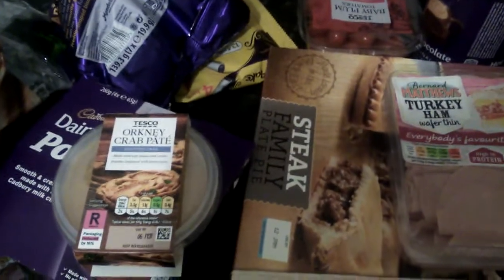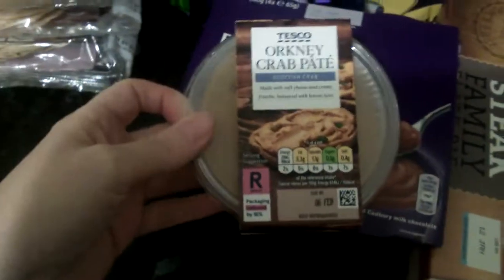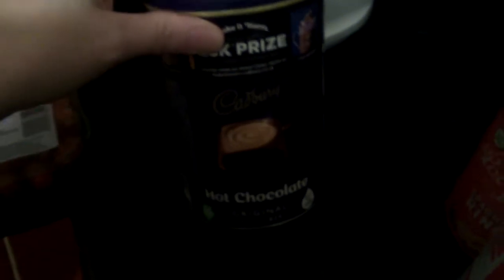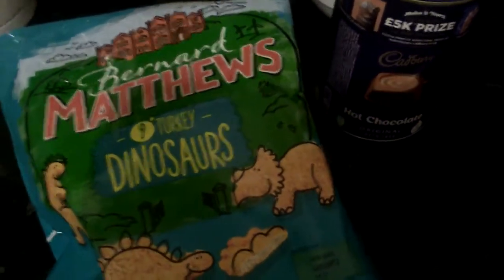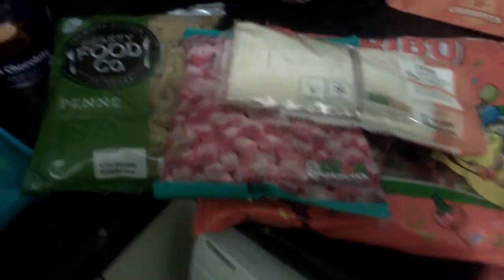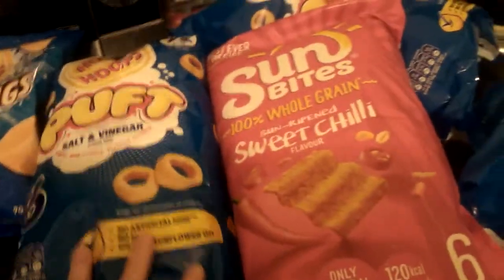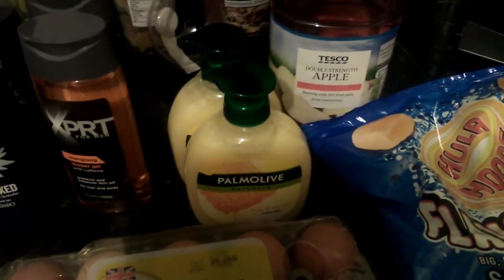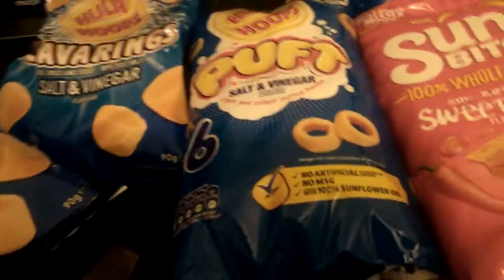Tesco haul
first home delivery